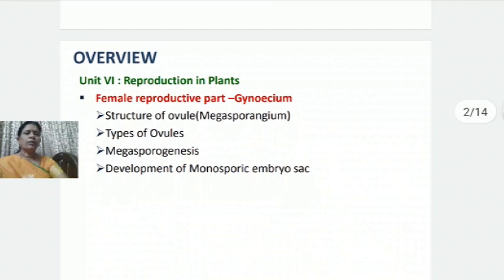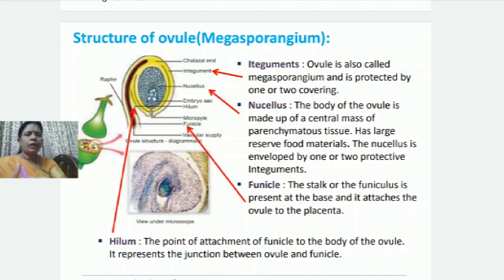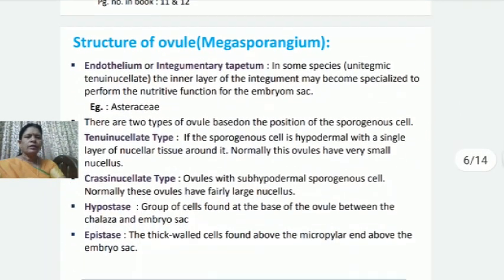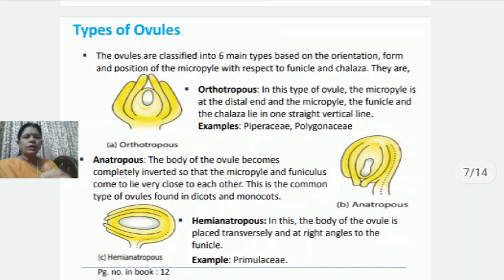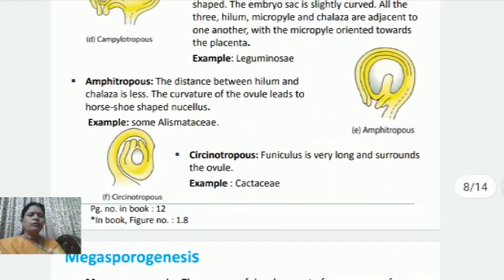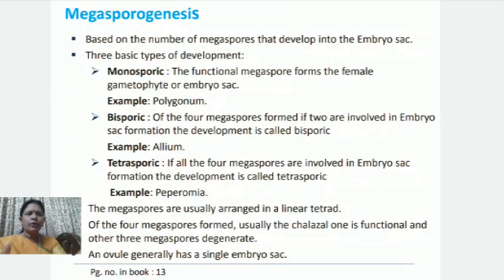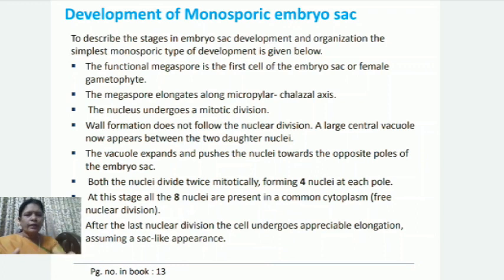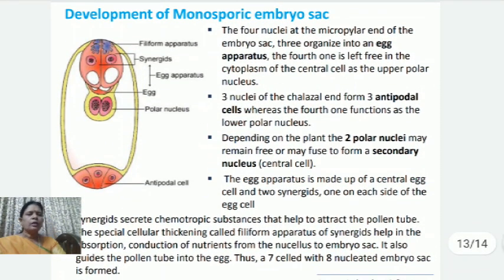12th Std Biology - Class 5